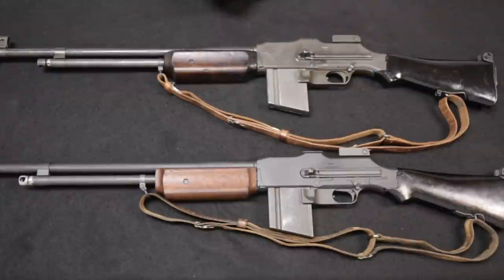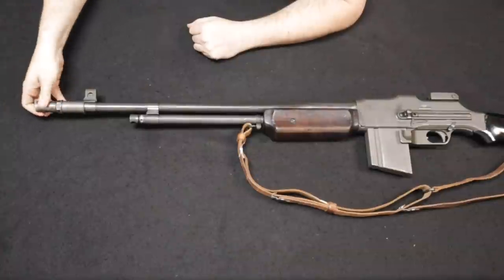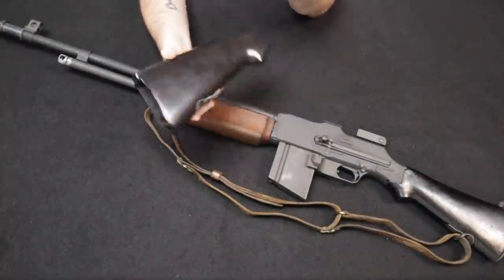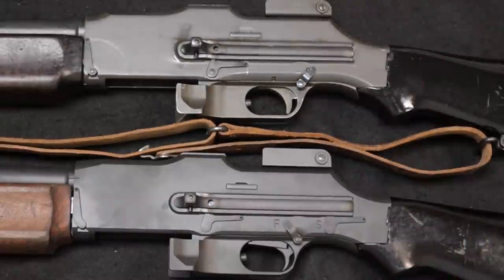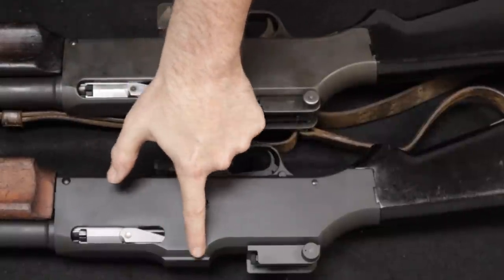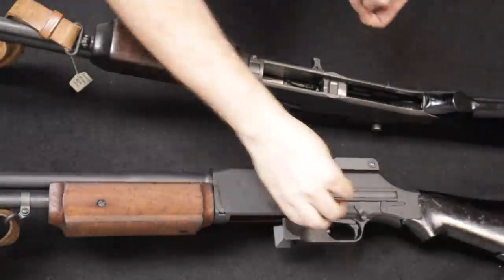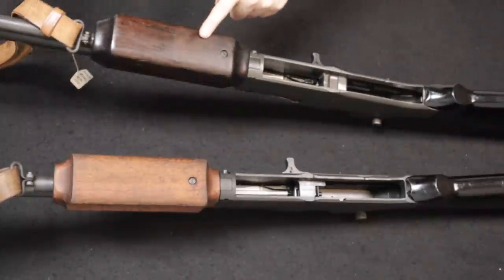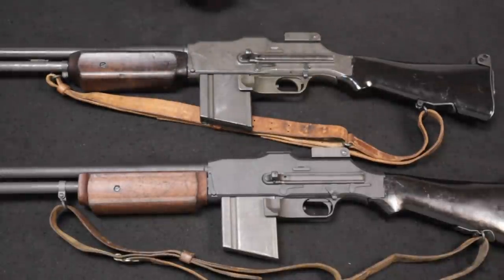OOW 1918A3 SLR vs Original 1918A2 BAR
This is a table top review and comparison of the Ohio Ordnance Works 1918A3 SLR (semi-auto clone) and an original full auto M1918A2 BAR. We start with a brief history of the BAR rifle and then move through a point-by-point comparison of the two.

Photo Credits:
Photo - M1918 BAR on White Backing - From C&Rsenal channel via video covering M1918 BAR. Found via Google image search hosted on a webpage historicalfirearms.info. (Thank you to viewers for identifying the original creators of the photo).
Photo - ARVN Soldier with BAR - Michael Bouchard (Pintrest)
Photo - "Walking Fire" Demonstration - historicalfirearmsinfo
Photo - Soldier with Benet Mercie - americanfirearmsorg
Photo - British soldiers with Vickers and Gas Masks. nationalinterestorg
Photo - 1917 MG in trench - graphics.wsj
Photo - 1918 Rear Sight - wwiibarman
Photo - Soldier with 1895 Potato Digger - militaryfactory